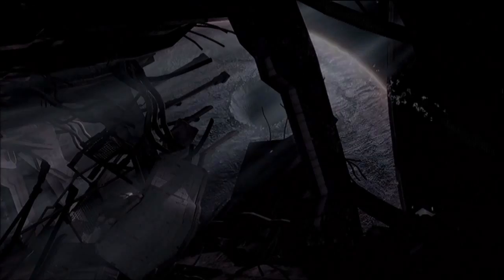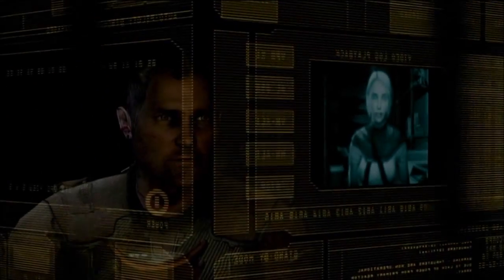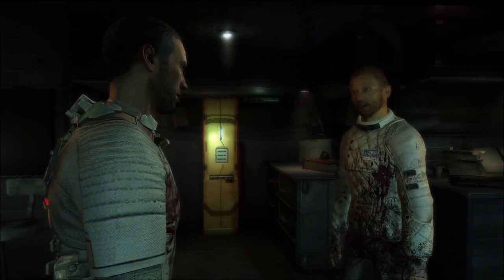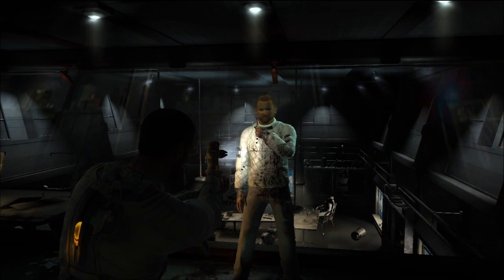Dead Space 2 Walkthrough: Chapter 1 - Part 1 (PS3/X360/PC) [HD]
*Full Game* If you would like to buy Dead Space 2

This is the first part of a complete gameplay Dead Space 2 walkthrough for the XBOX 360, PC and Playstation 3. Played on XBOX 360.